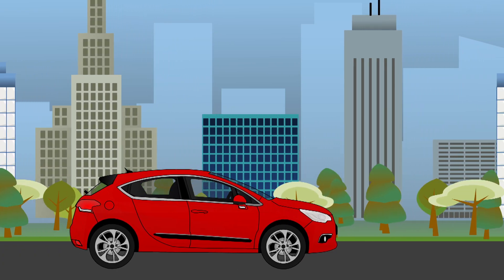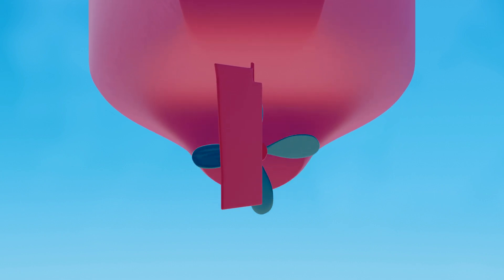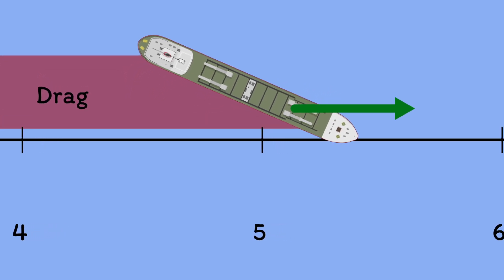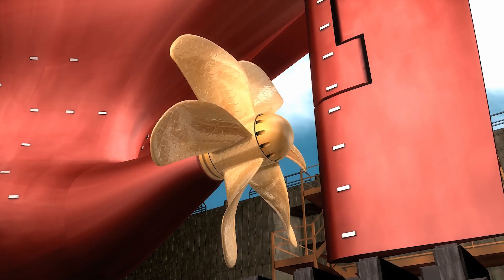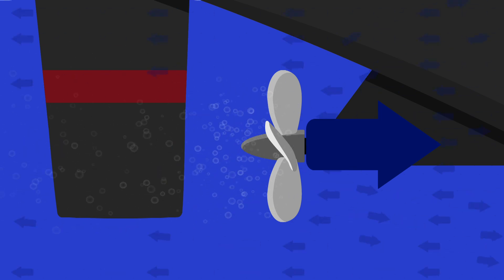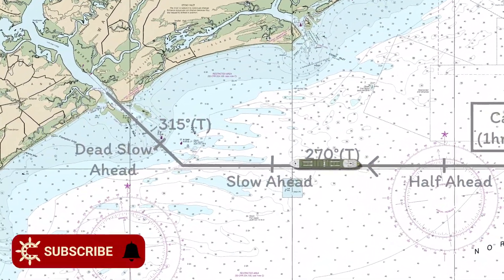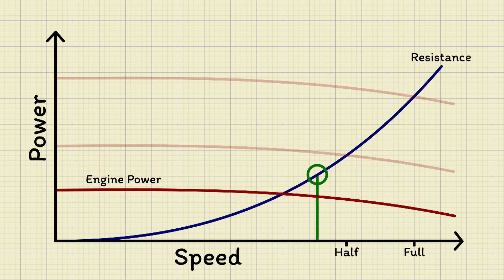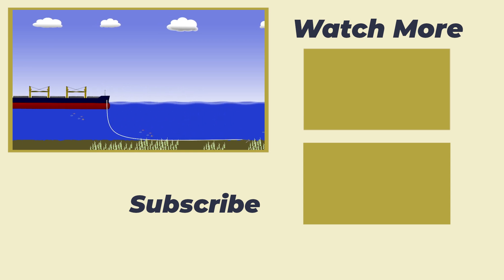How Do Ships Stop Without Brakes?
In this video, we take a look at different methods ships use when they need to stop. Unlike a car, ships do not have brakes, so we need to be a little more creative when it comes to stopping them

WITH THANKS

Cargo Ship - shaineast / Shutterstock.com
Ships Telegraph - Viktorija Reuta / Shutterstock.com
Cargo Ship in Thumbnail - GreenOak / Shutterstock.com